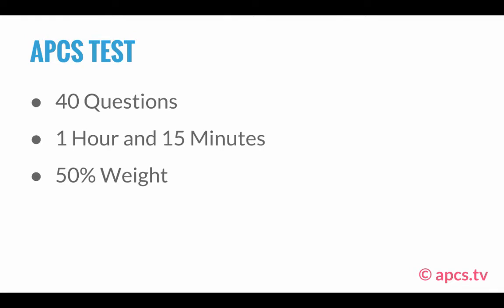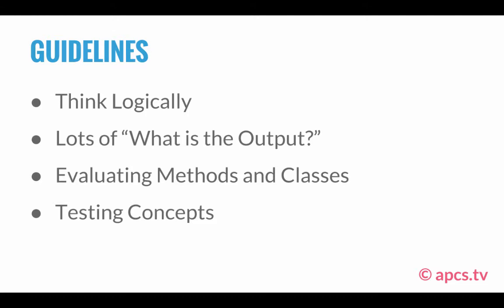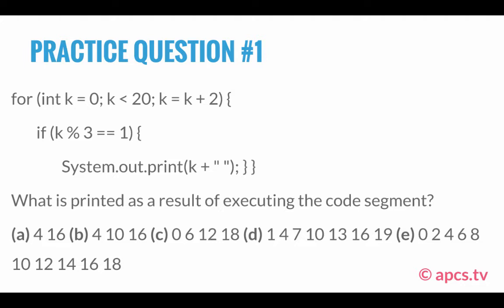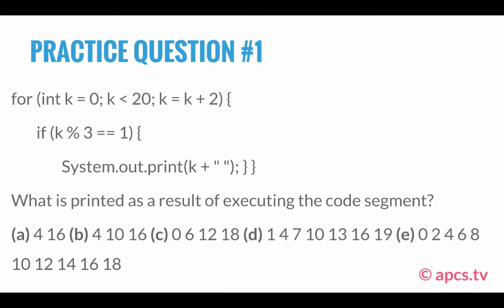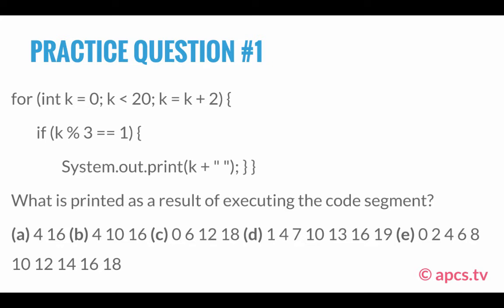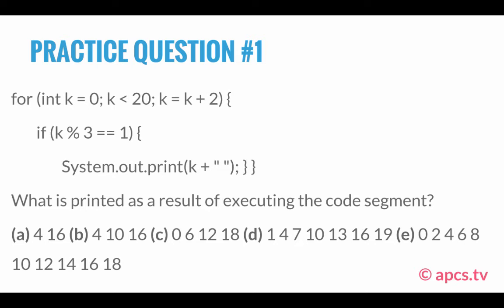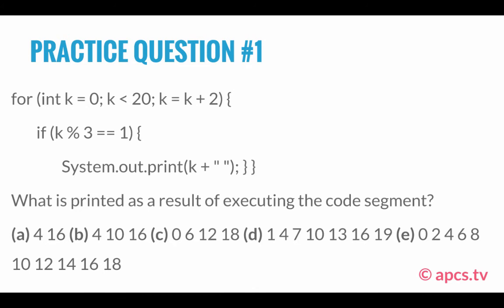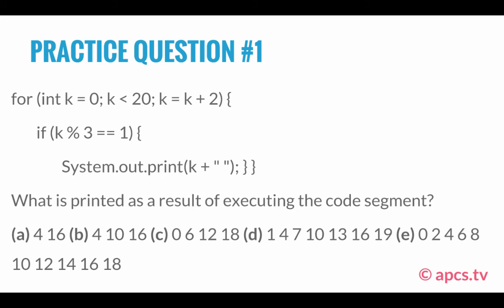Lecture 109 - Multiple Choice Questions